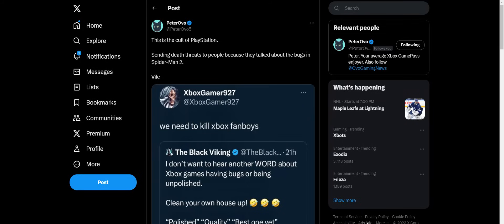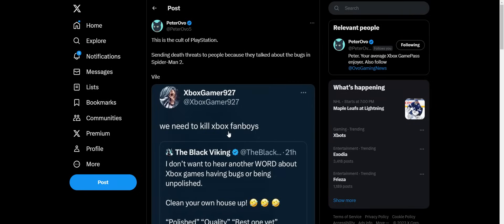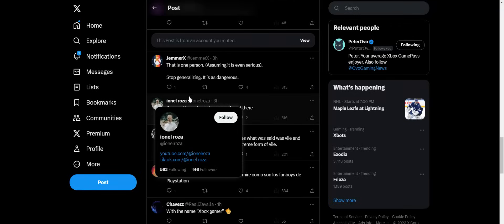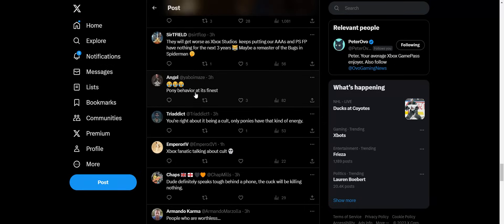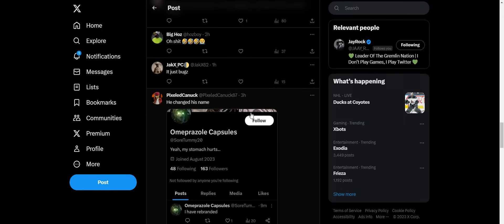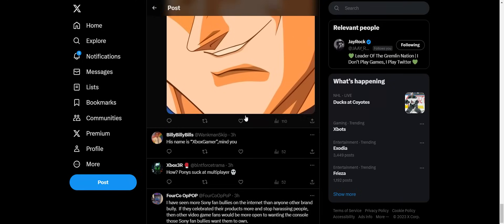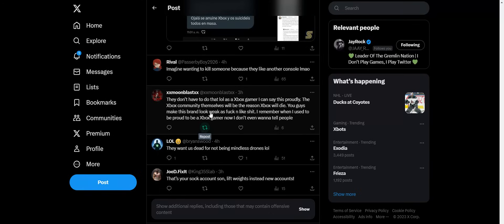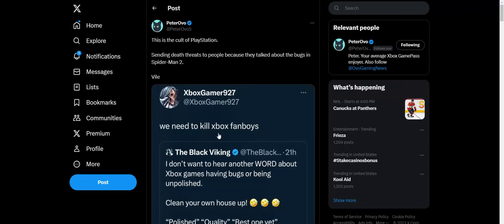Unhinged Sony fanboy wants to delete Xbox fans in real life for pointing out the bugs in Spiderman 2